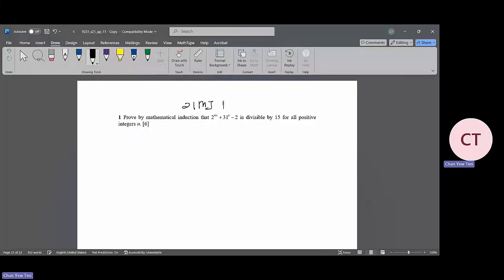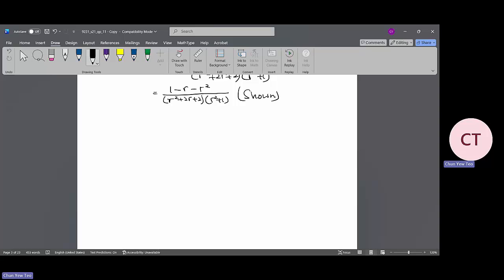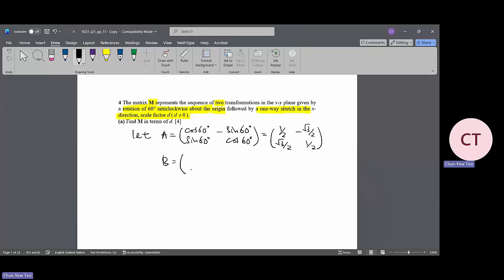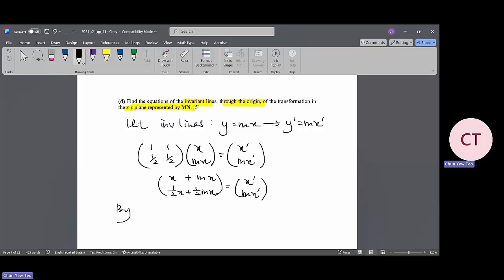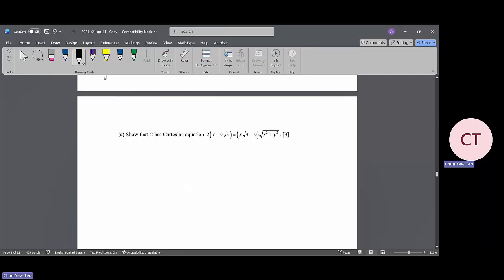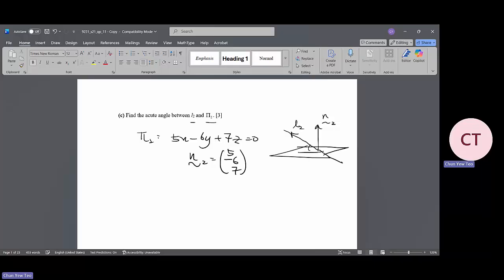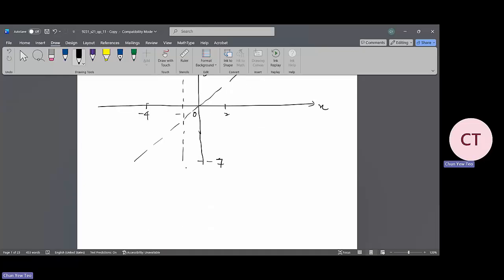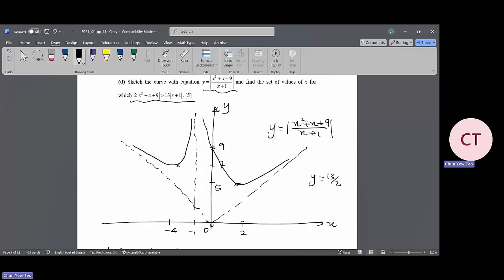9231/11/M/J/21 Further Pure Mathematics 1 Solution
Full Solution for Further Pure Mathematics 1 May June 2021 Paper 11
9231_s21_qp_11
9231_s21_ms_11
9231_MJ21_P11
9231/11/M/J/21

00:00   Question 1
04:58   Question 2
11:04   Question 3
15:29   Question 4
26:00   Question 5
34:49   Question 6
43:54   Question 7